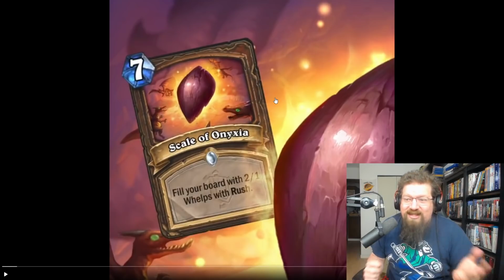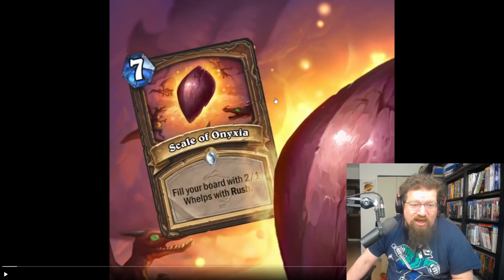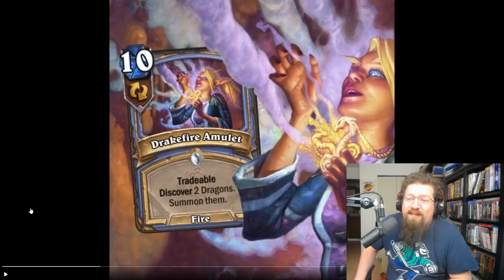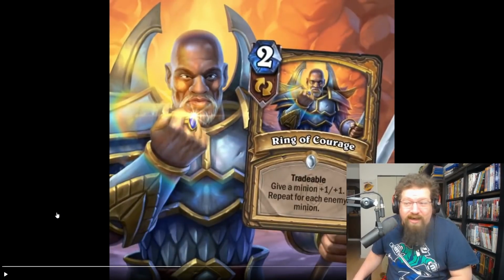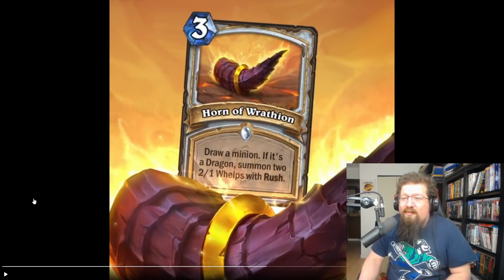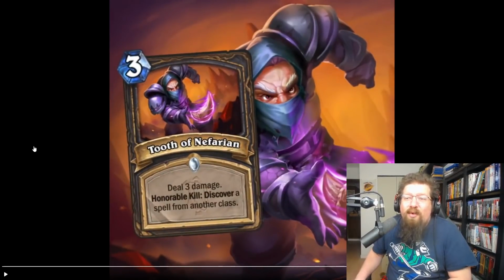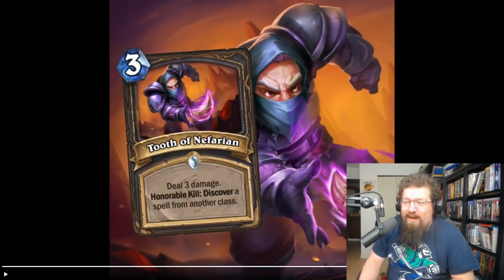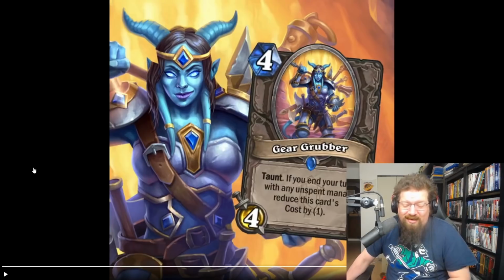Even more Onyxia's Lair cards REVEALED! HUGE DRUID and MAGE SPELLS!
Even more Onyxia's Lair cards reviewed